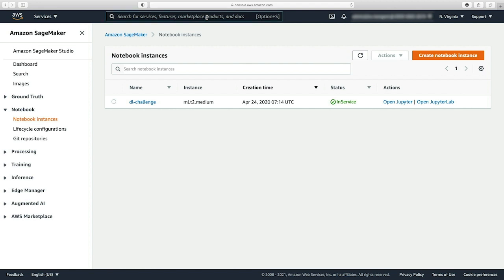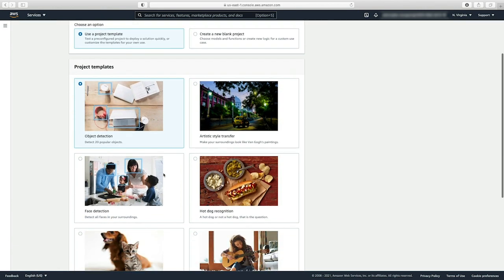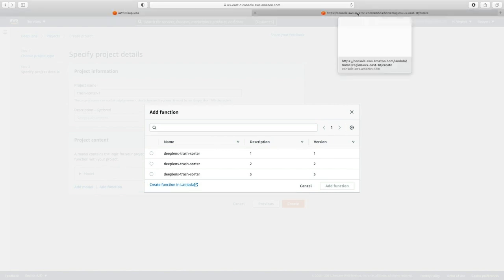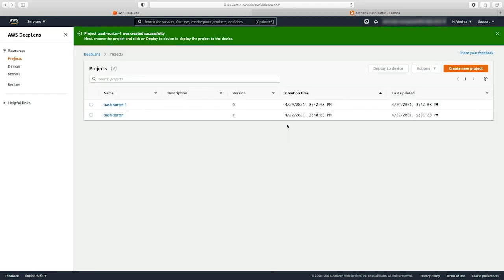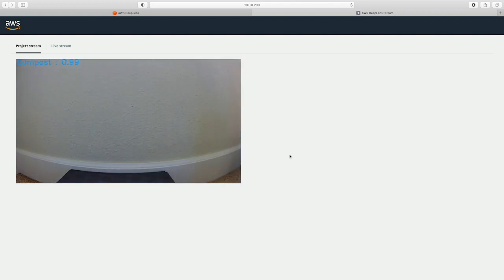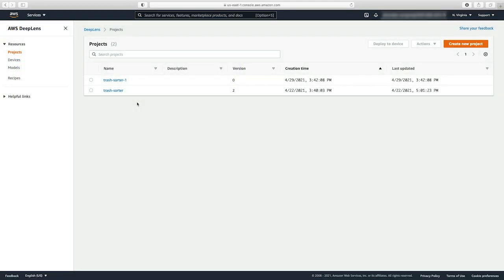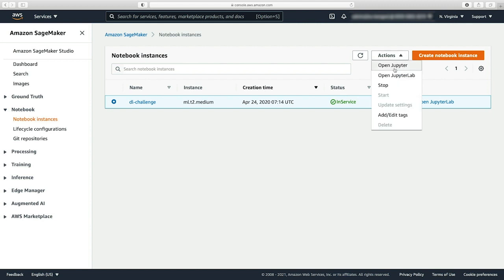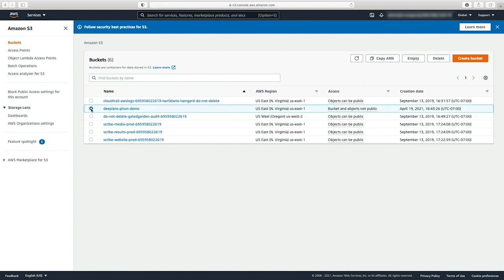ND065 AWSND C1 L03 A08 Demo A Sample Project With AWS DeepLens Part 2 V1